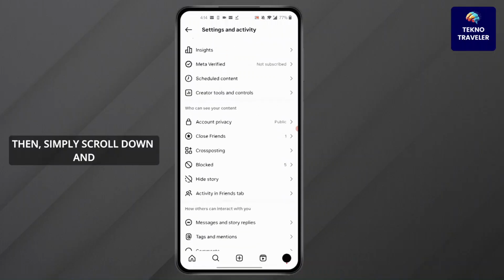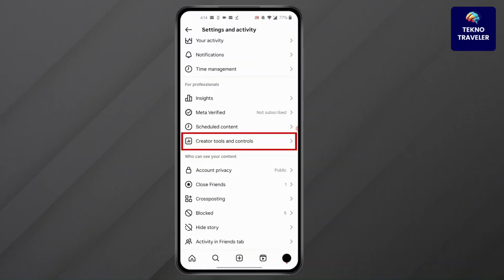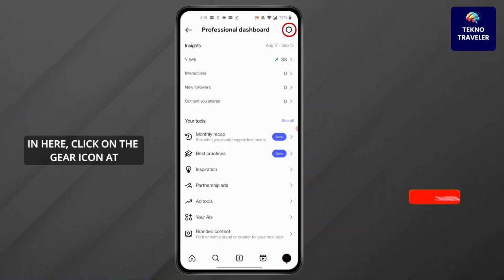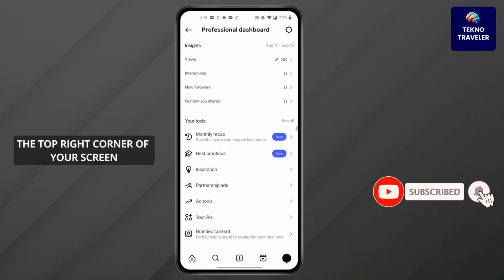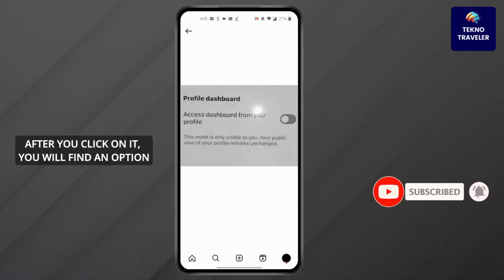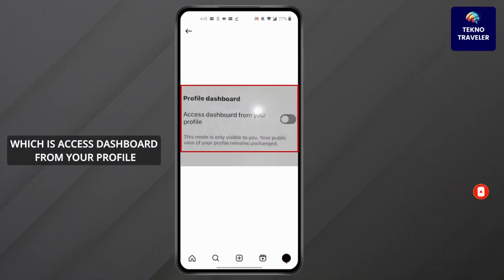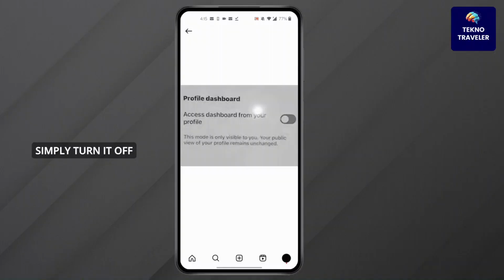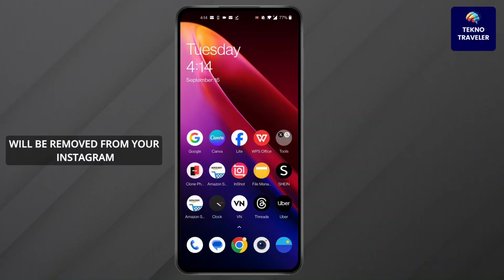How to Remove Dashboard on Instagram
Want to remove the Instagram dashboard quickly without digging through confusing settings? This video will guide you through the steps on how to remove the dashboard on Instagram in just a few seconds. Whether you're asking, "How do I get rid of the Instagram dashboard?" or need help navigating Instagram settings, this tutorial has you covered. Learn the quick steps to hide or remove the dashboard and make your Instagram feed cleaner instantly. Watch now to see how you can remove the dashboard on Instagram today!